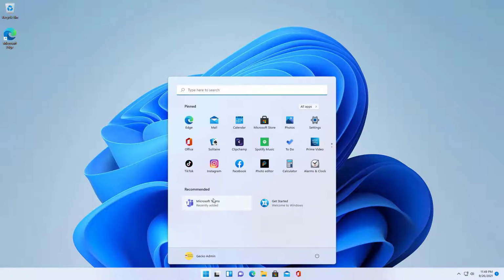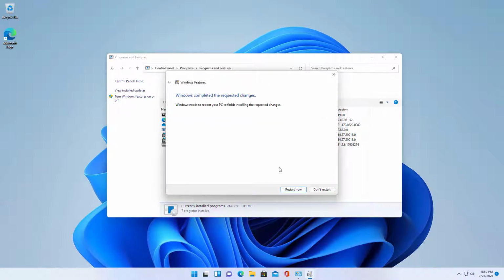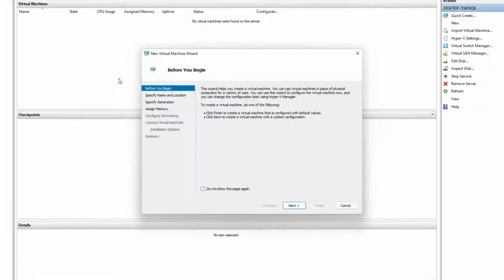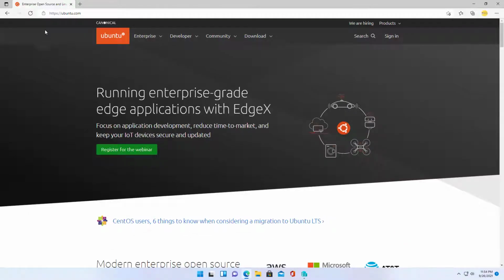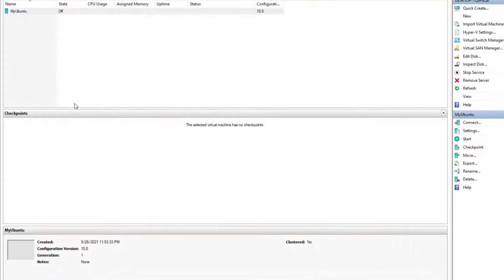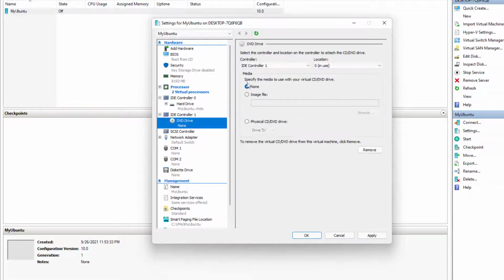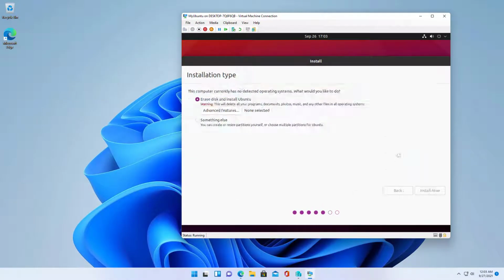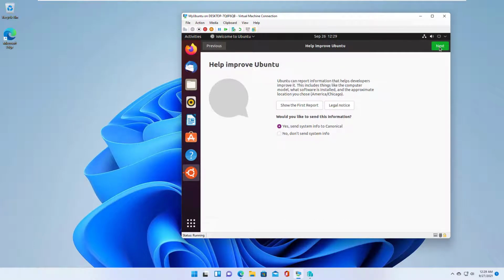How To Enable Hyper-V On Windows 11 And Install Ubuntu Virtual Machine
In this video, I'll show you how to install Ubuntu 21.04 on Windows 11 hyper-v.

To do so, enable hyper-v on Windows 11, create a virtual machine, and download the Ubuntu 21.0 iso file.

⏰Timestamps:
0:06 Introduction
0:14 Enable Hyper-v on Windows 11
0:51 Create Virtual Machine on Hyper-v
1:25 Download Ubuntu 21.04
1:42 Mount Ubuntu 21.04 ISO file
2:09 Install Ubuntu
2:46 Finalize

👍Use the link above, you will receive 1 month of Vultr platform service for free.